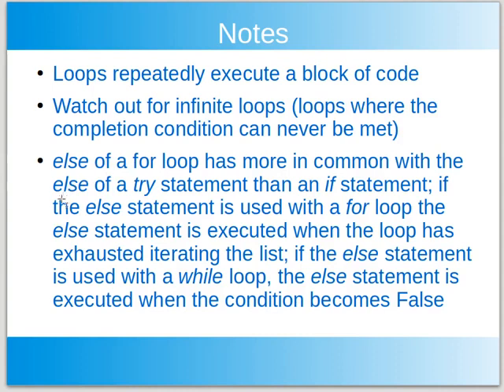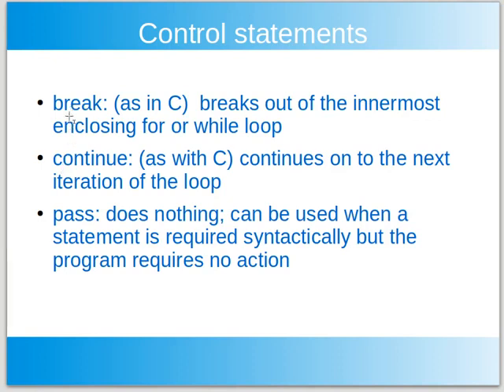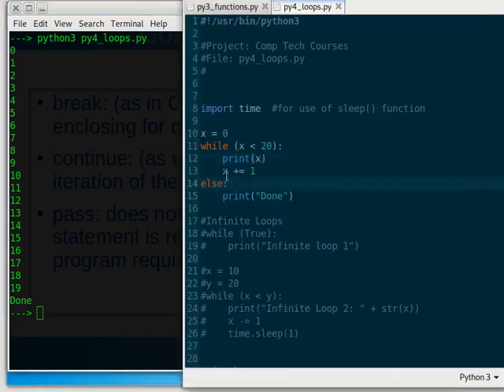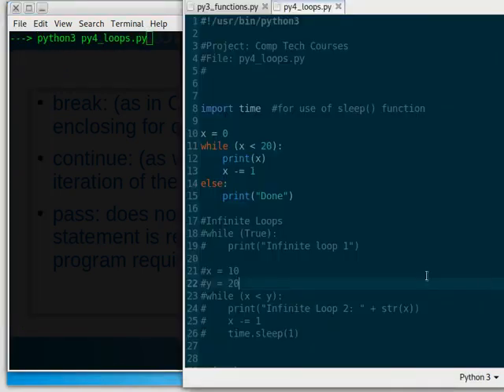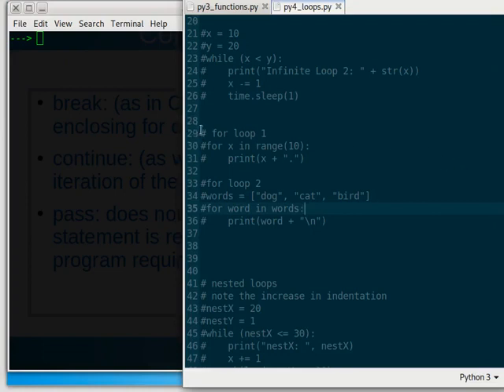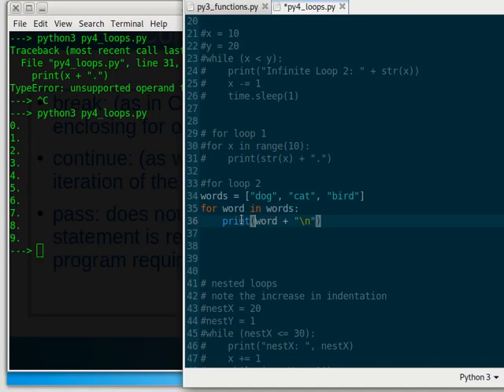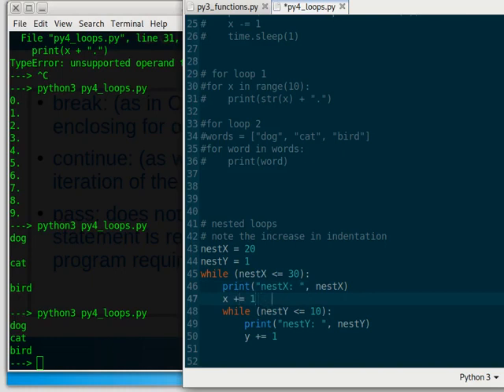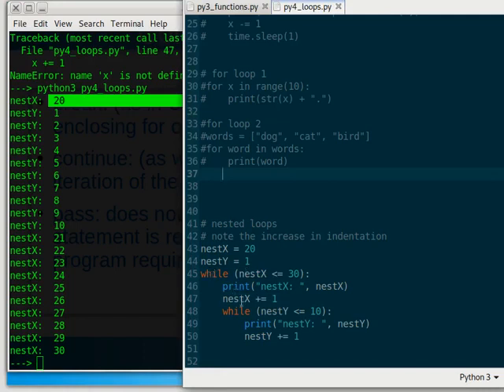Python Programming Lesson 4: Loops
Course: The Art and Science of Computer Technology
Unit: Python Programming
Lesson 4: Loops